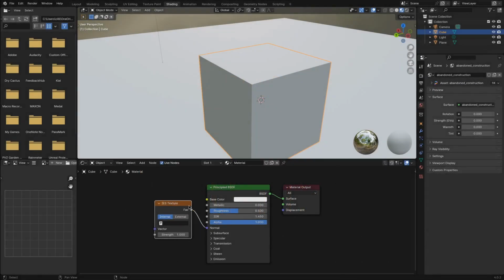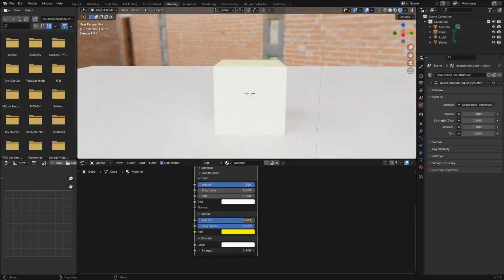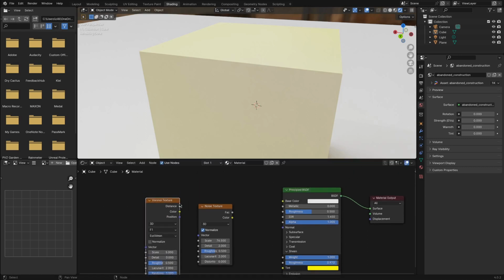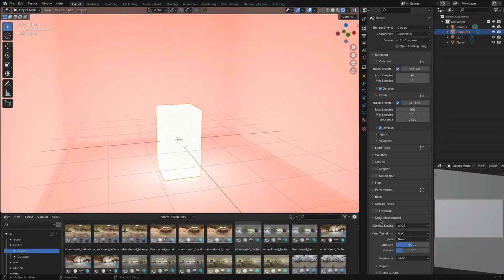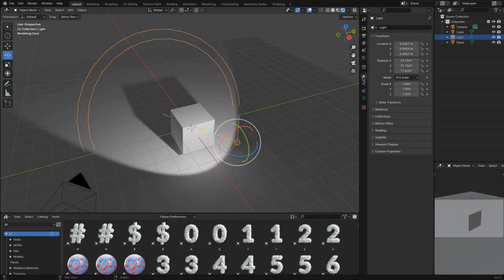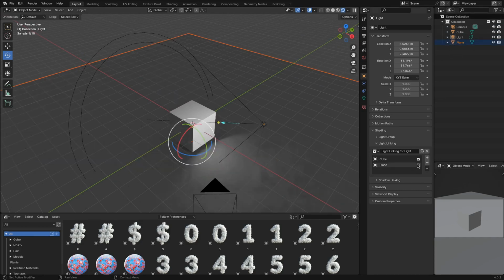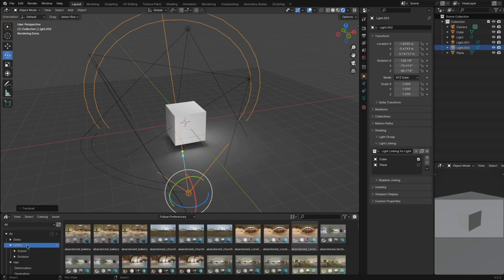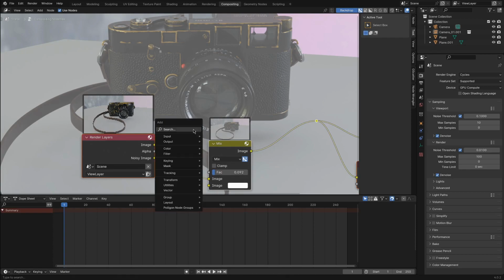The BIGGEST changes in 4.0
This video shows the biggest changes that have happened in the 4.0 update for blender